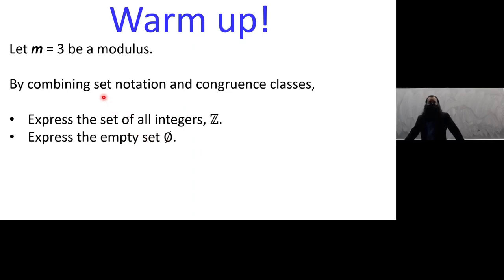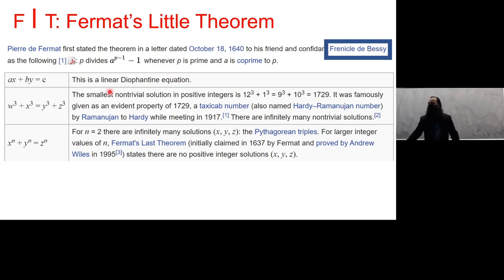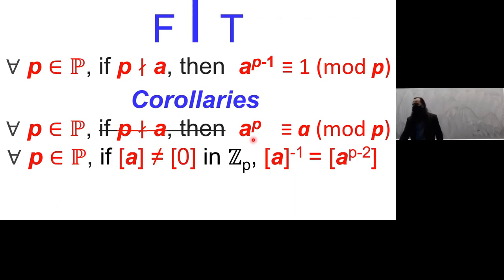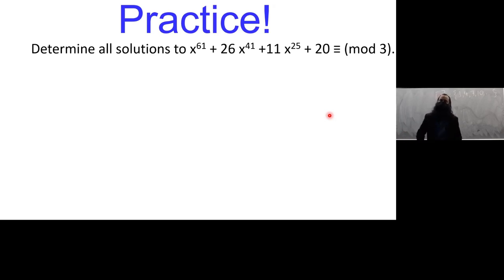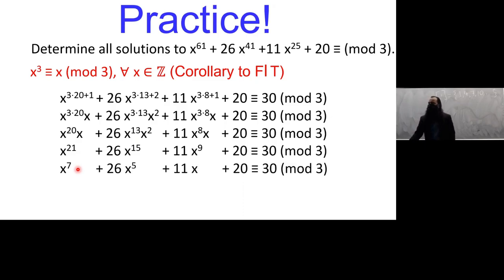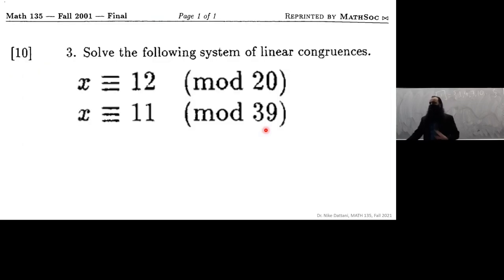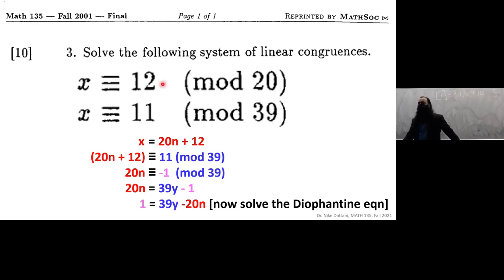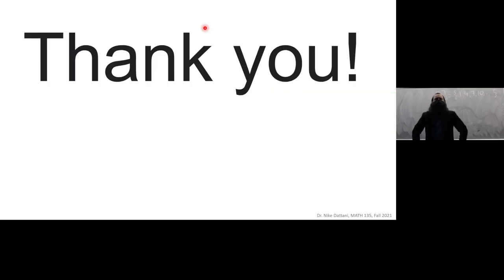Math 135 November 12th 4:00-5:00 lecture